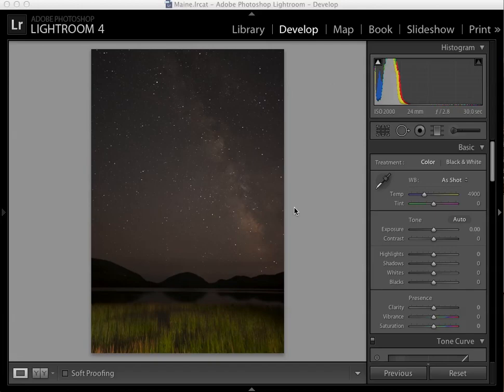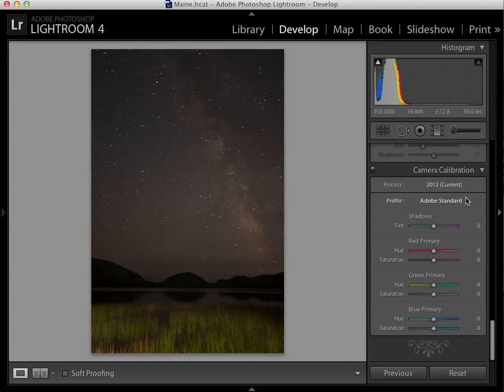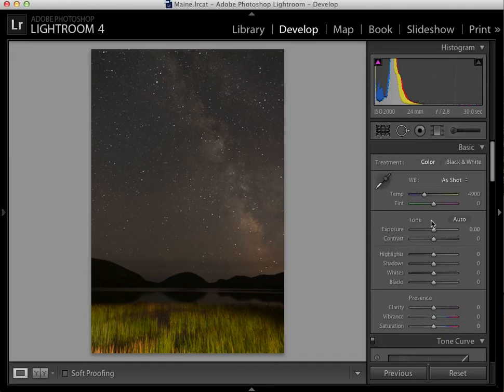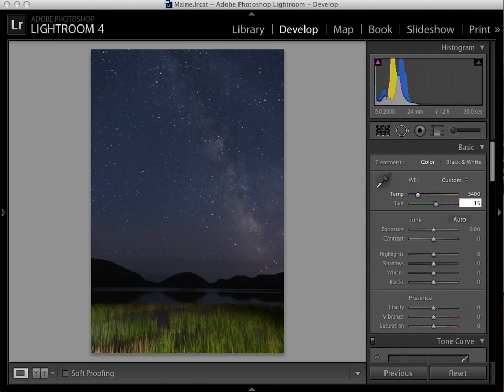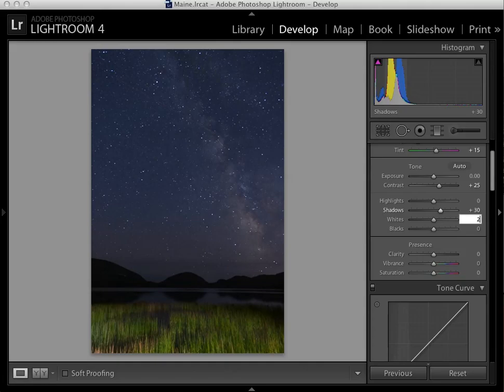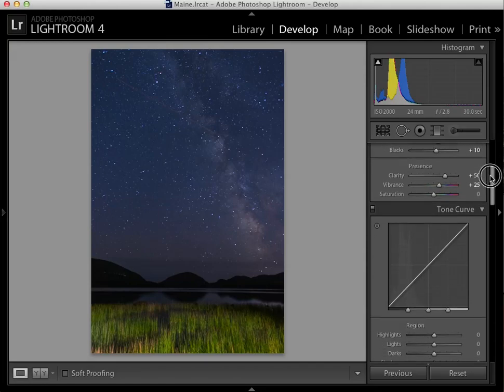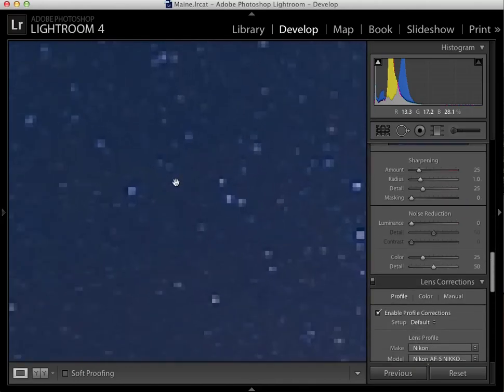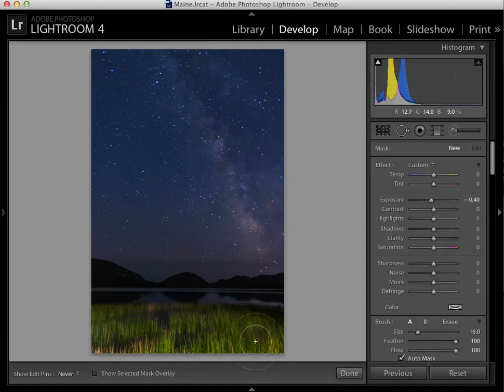BLANCHETTE TUTORIAL STARS LIGHTROOM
Tutorial on processing star images in Lightroom 4.